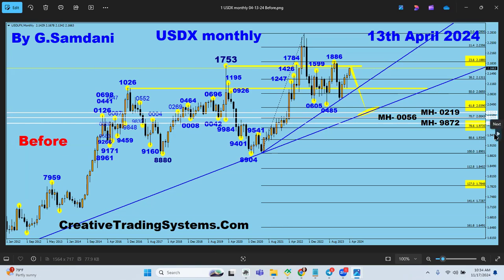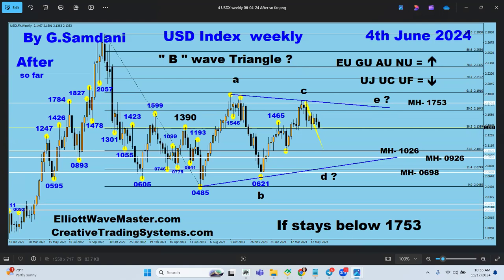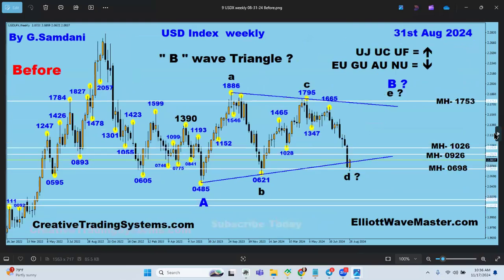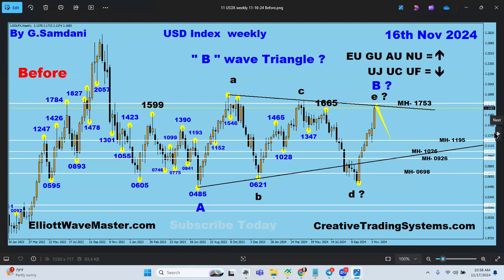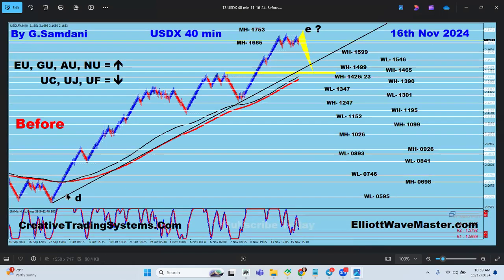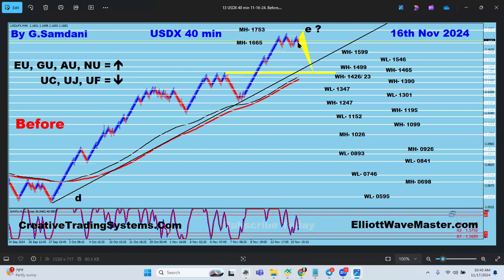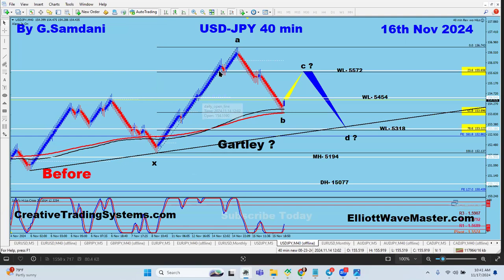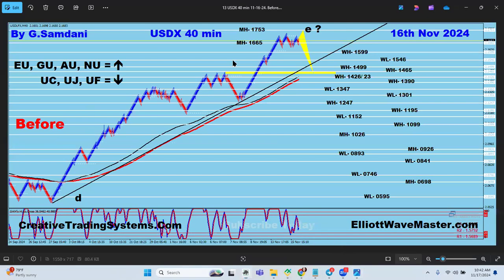Elliott Wave Analysis of USD's Monthly, Weekly, Daily and 40 min Charts For Direction 11-16-24